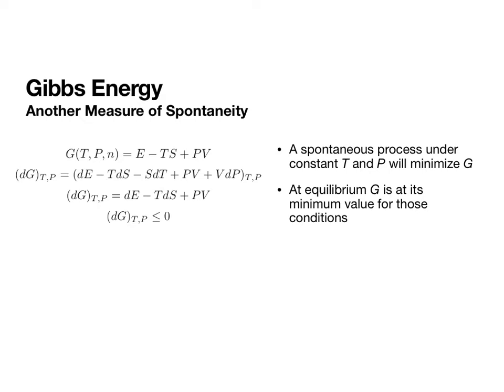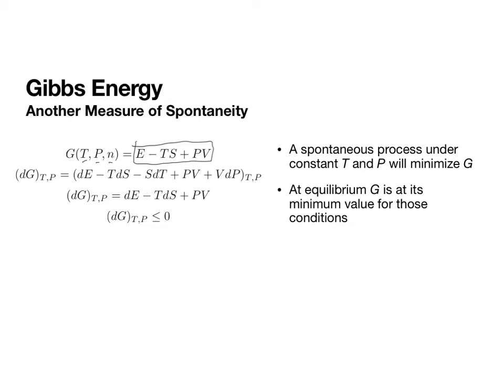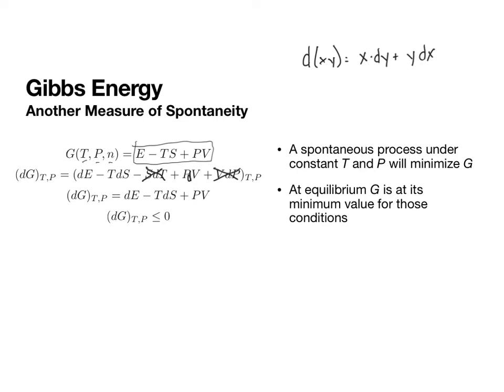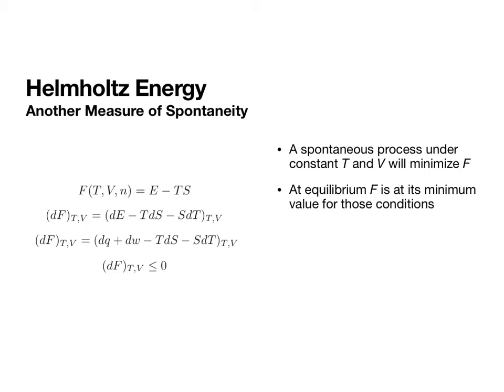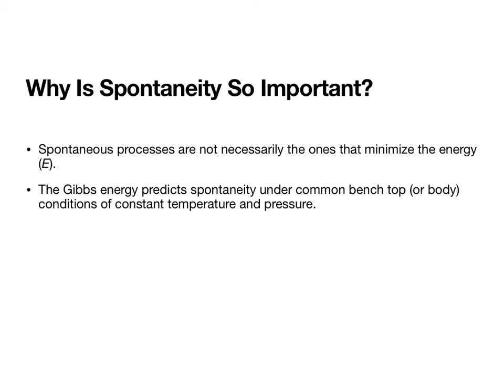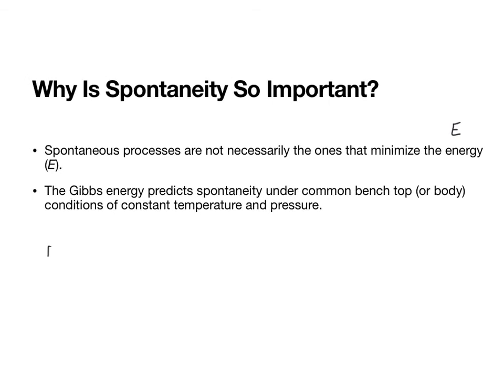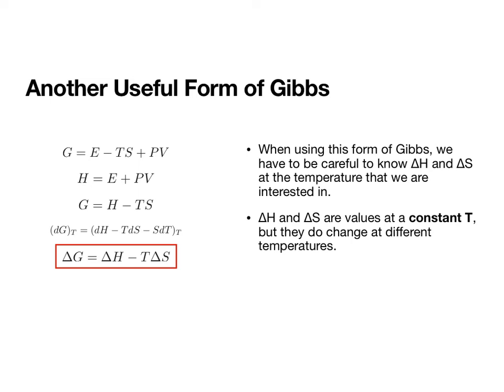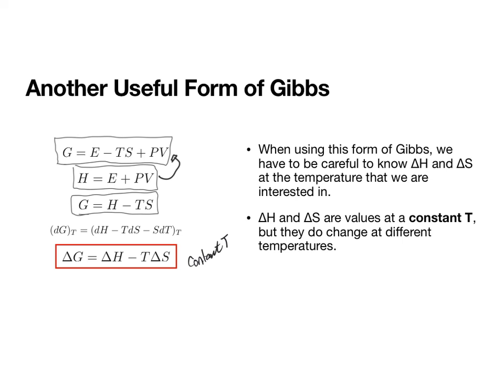Gibbs and Spontaneity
Relationships of the Gibbs energy and the Helmholtz energy